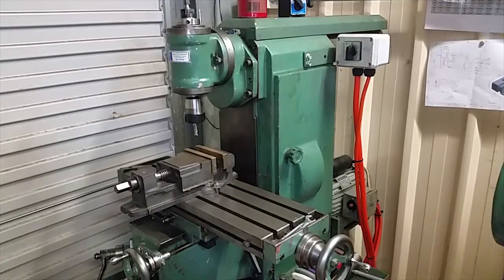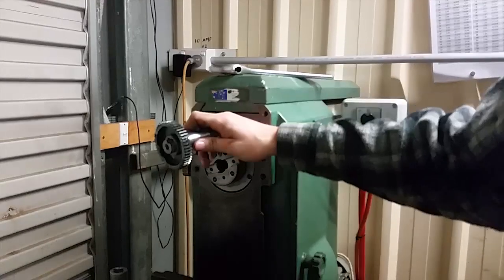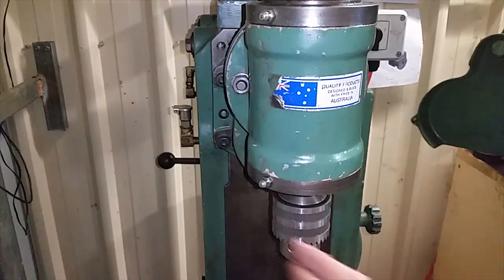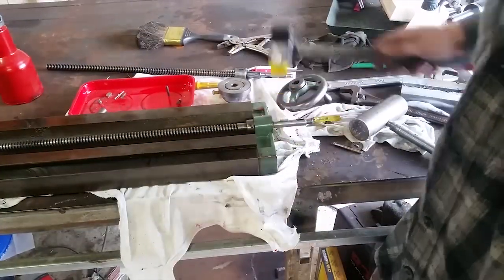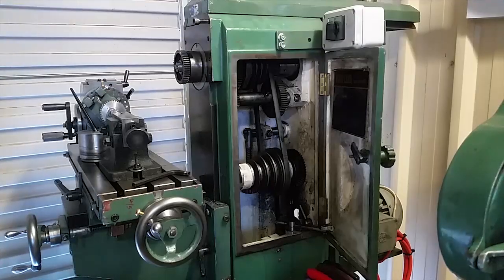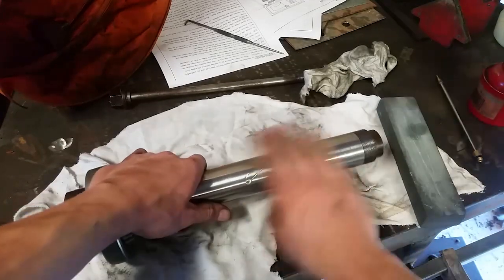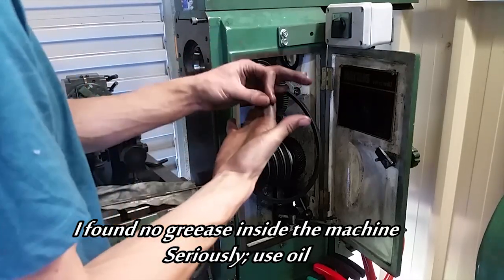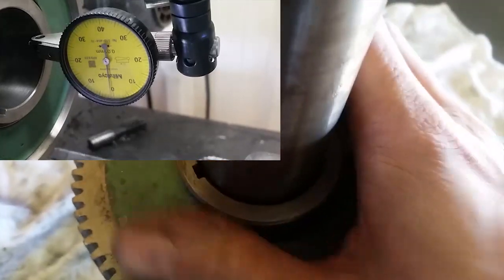New Hercus Mill | Machines; oil or grease?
New Hercus 0 Milling machine. These mills are a rare find!
This is a mark 2 variant with 3 T slots
0.33 Brief review
1:55 Leadscrew replace
2:30 Spindle Repair